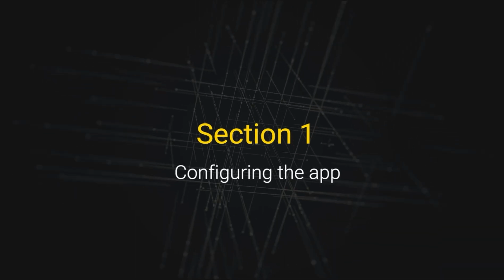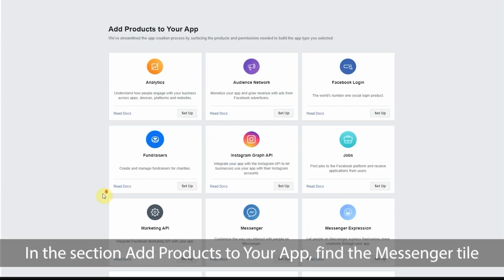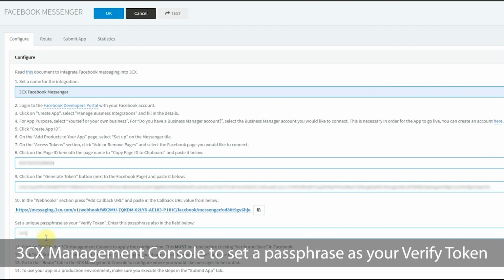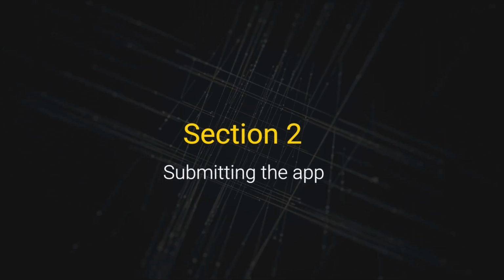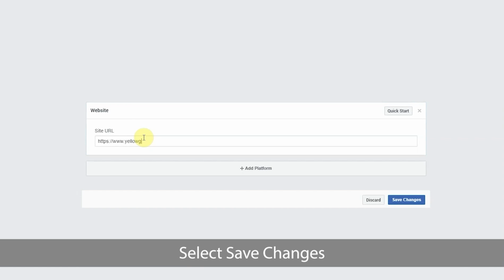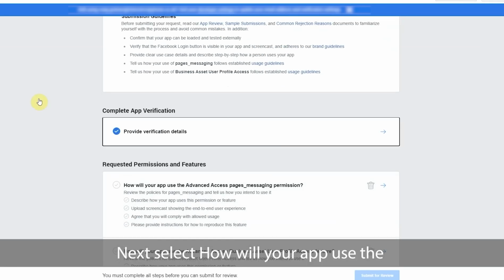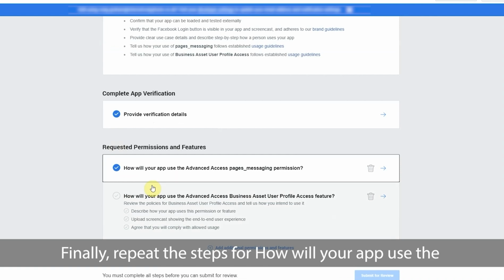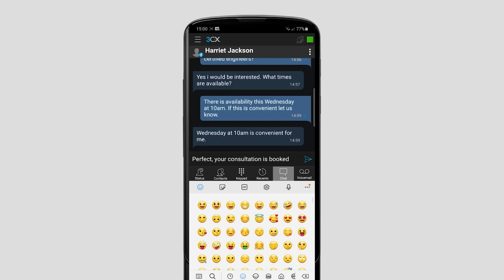Setting Up 3CX Facebook Integration - Rainbow Networks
This is a feature that we use on our Facebook page, and it can be programmed in a single extension or in a group.

Rainbow Networks supplies, installs and maintains cost-effective communication systems and cabling schemes for small, medium and large businesses – across a range of industries. We aim to provide the best solution for your business, backed up with exceptional service.

Formed, as Protel Communications in 1988, that’s just what we’ve delivered for thousands of satisfied clients including local and national companies, health organisations, all levels of education, other government departments and many secure sites.